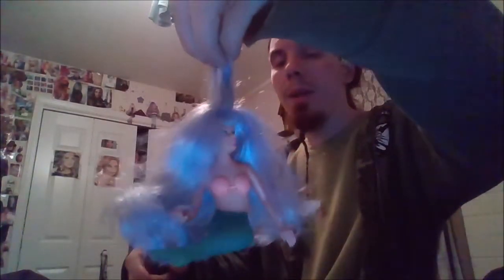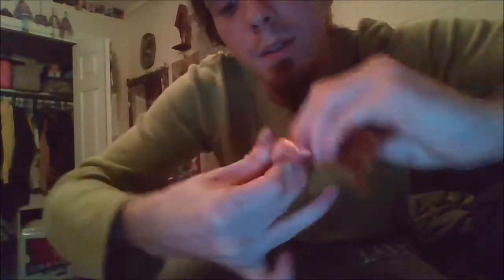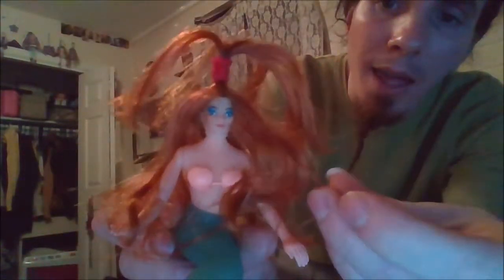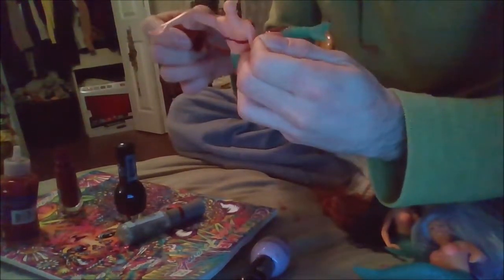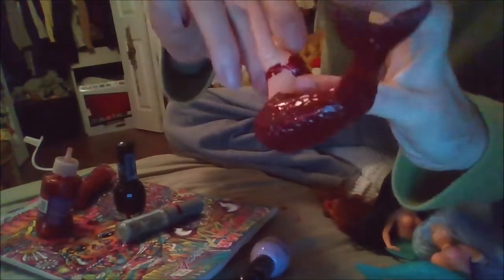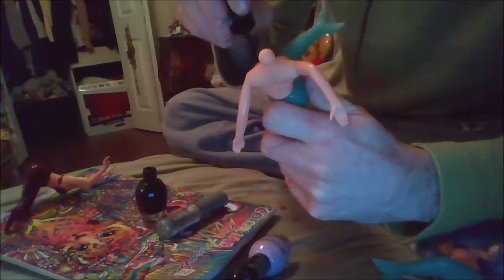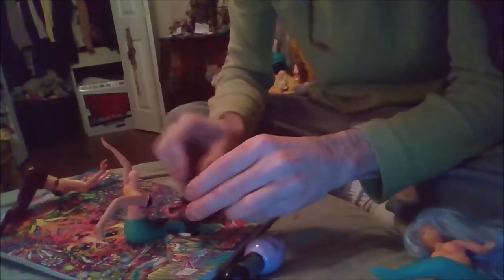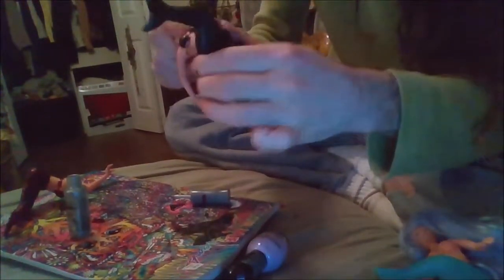She Ra Action Figures & Mermaid Dolls TNT Cake Toppers Dolls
Vintage Action figures heads on top of Painting mermaid dolls bodys